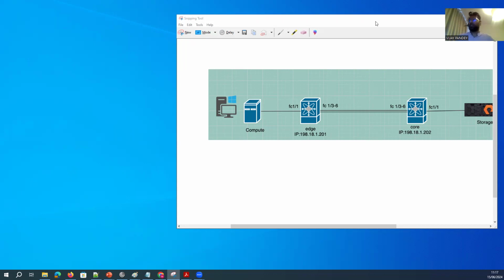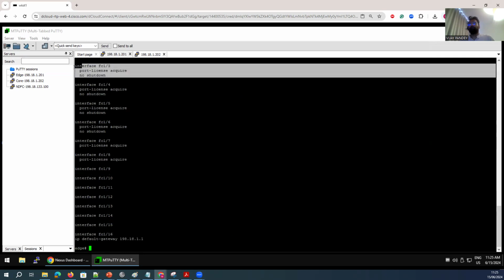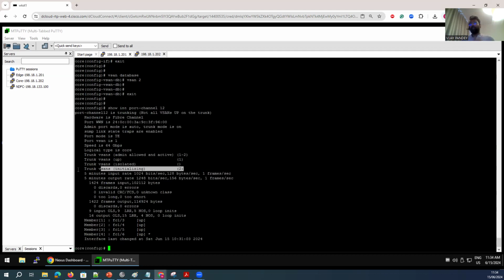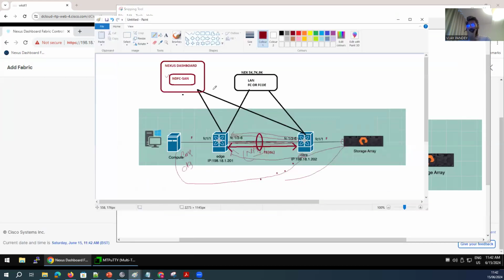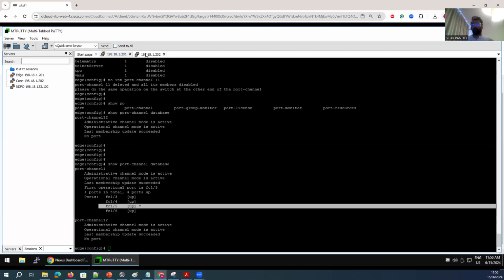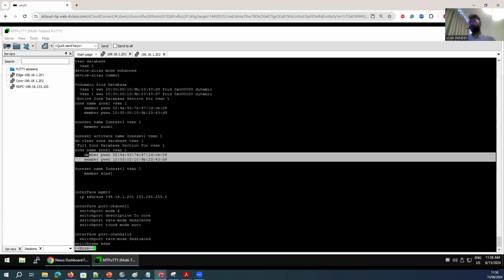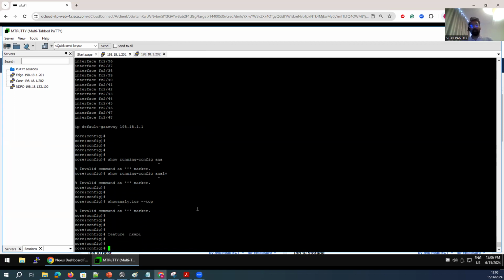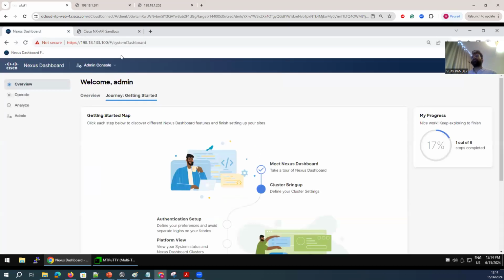How to Use Cisco MDS SAN Switches with NDFC LAB MDS9100 'MDS9700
Scenarios-
Initial Configuration
Zoning
Analytics
NXAPI Functionality

Hardware
MDS 9700T - 32G 48-port FC fabric switch
MDS 9132T - 32G 32-port FC fabric switch
- -Target (real storage) - Storage with a dual 16G FC HBA. Target is receiving real I/O traffic from UCS VM
- - Initiator (server) - UCS Server with 1x dual 32G FC HBA. This server is running an ESXi-mounted VM that generates I/O operations to the real storage